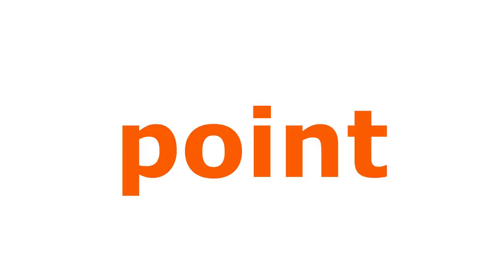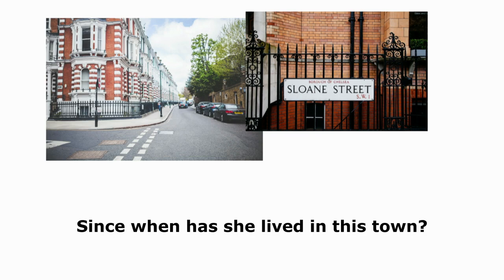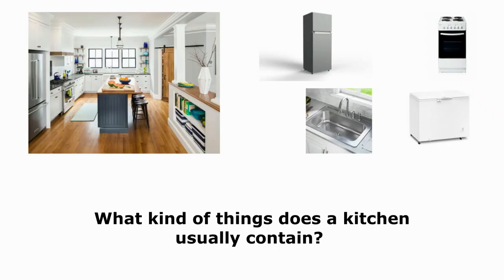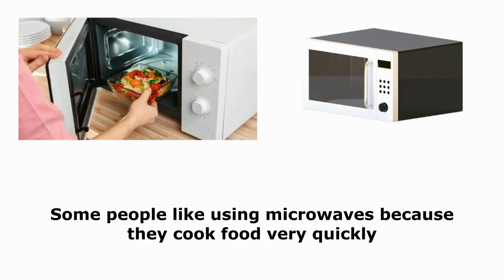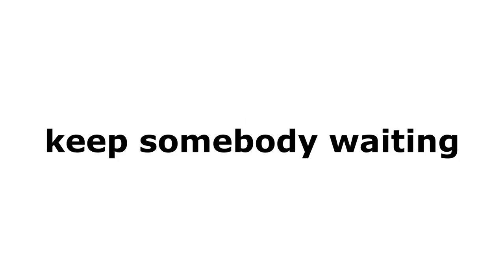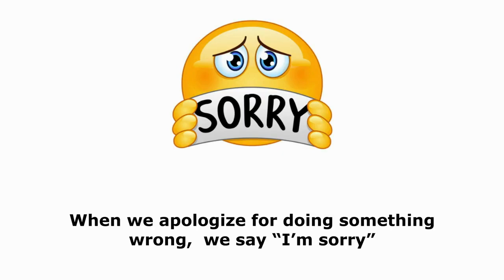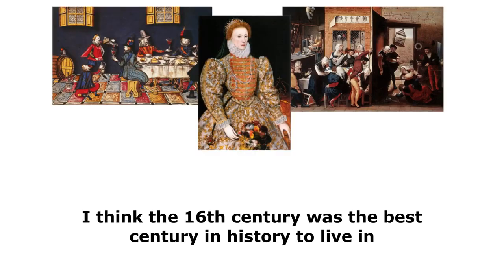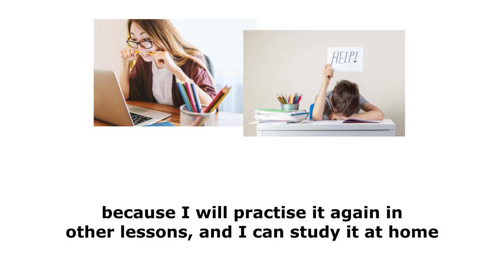Grace English B1 - Book 5: Lesson 65